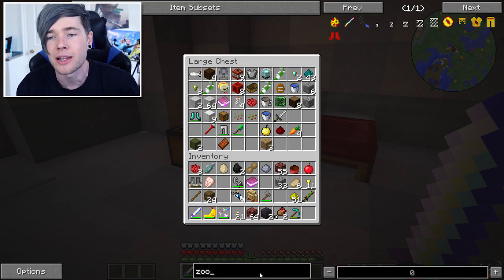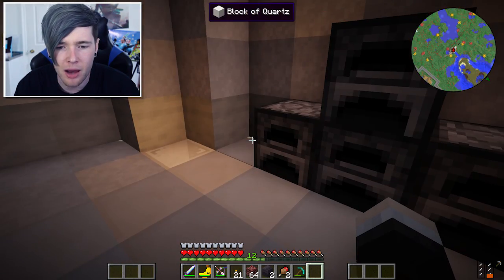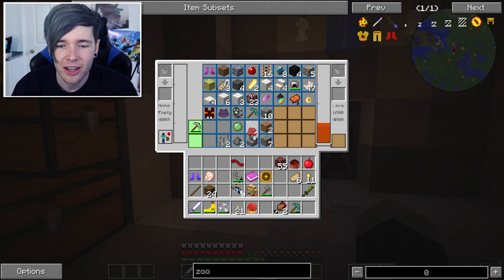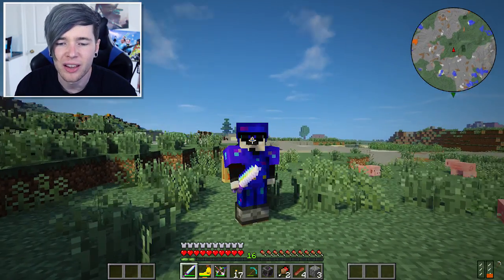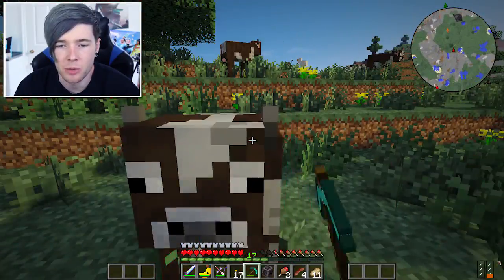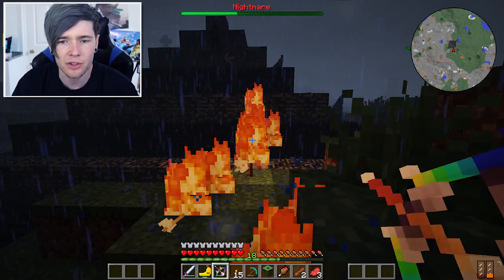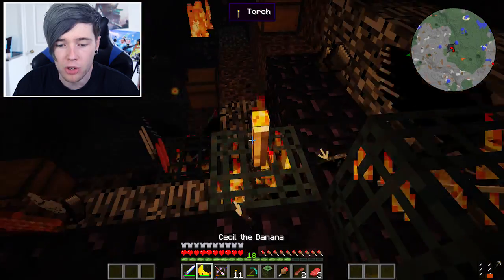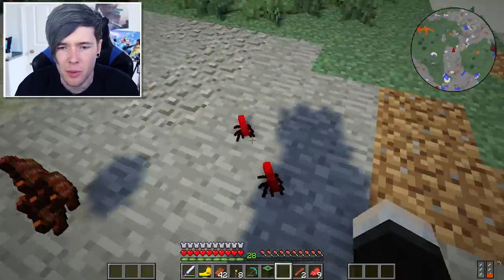Minecraft | INFINITE NIGHTMARES?! | Crazy Craft 3.0 #11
Today we continue on our brand new adventure in CRAZYCRAFT 3.0!! This modpack is INSANE!!

► Merchandise!